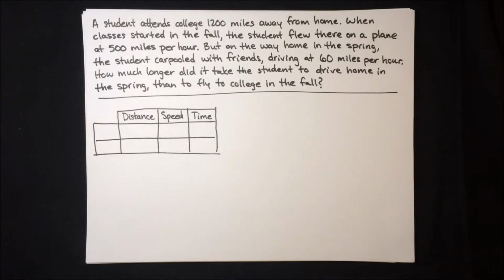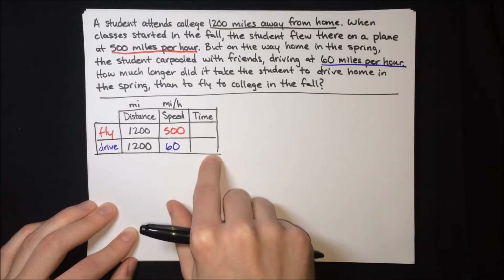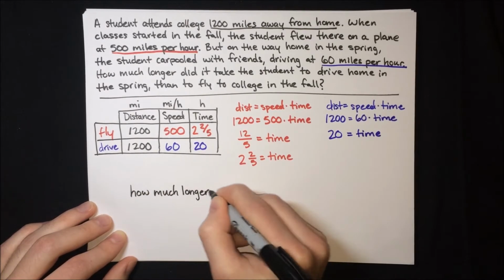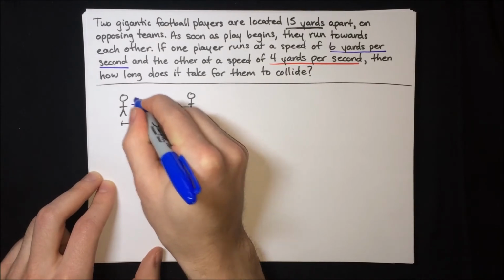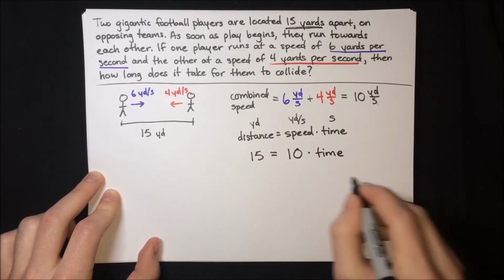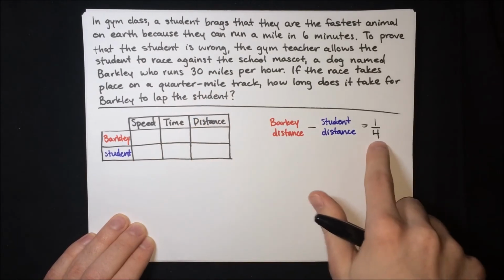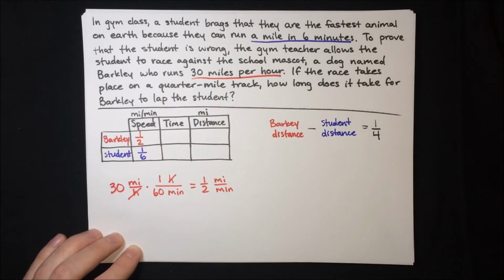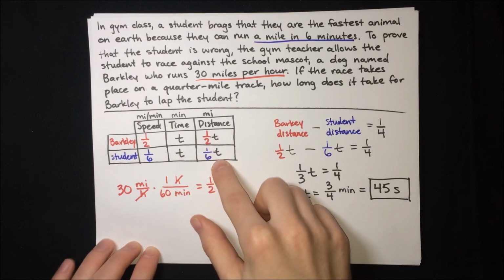Speed, Distance, and Time Word Problems - Finding Unknown Times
By MathAcademy.com. This video will teach you how solve for time in word problems involving speed, distance, and time. Produced and narrated by Justin Skycak in 2019.